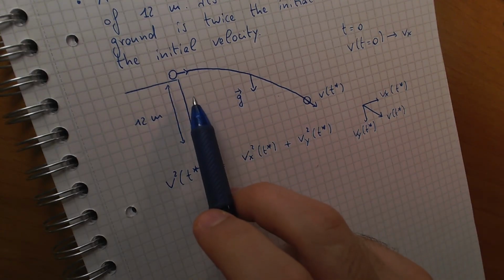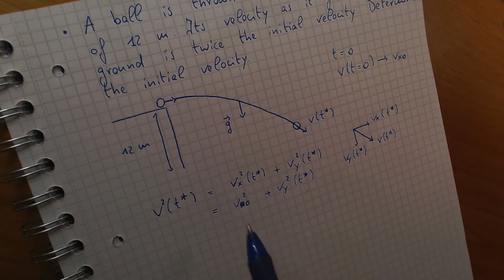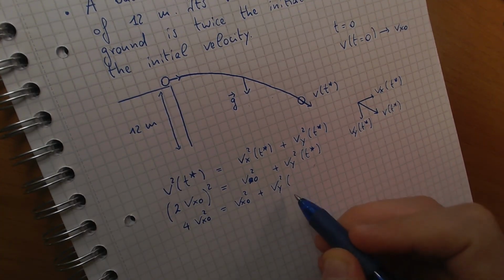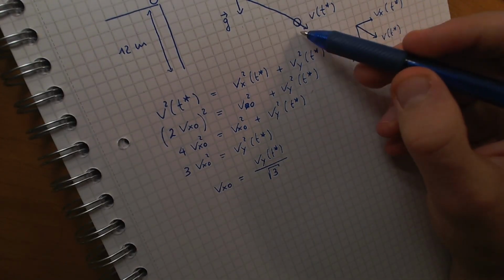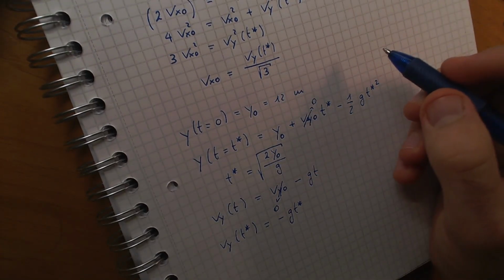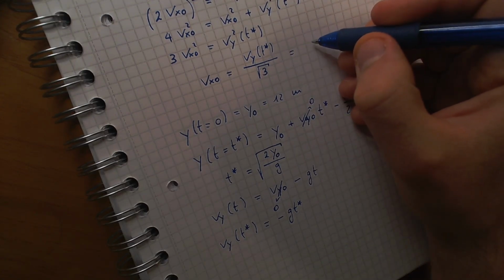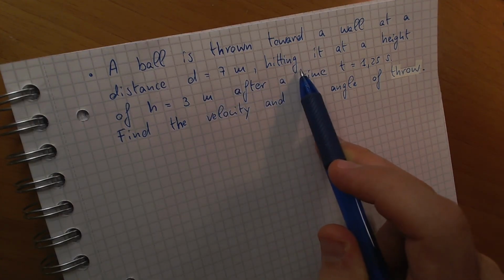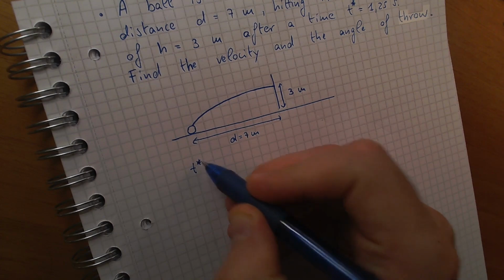ASMR Physics - Projectile motion Exercises 📚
Welcome to another ASMR video! 🌙

In this video, we are going to solve two exercises step-by-step about projectile motion (parabolic motion). 🖊️

Perfect for students studying classical mechanics, kinematics, or for anyone who enjoys ASMR educational content.